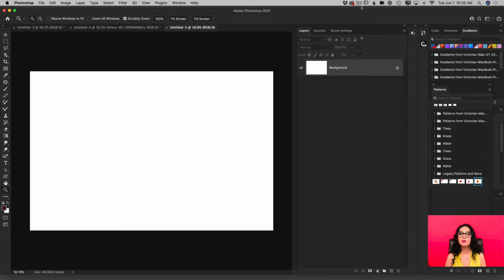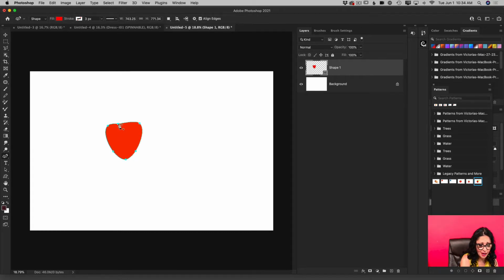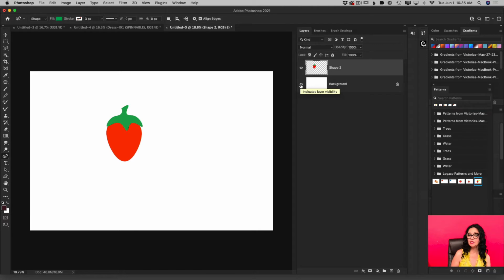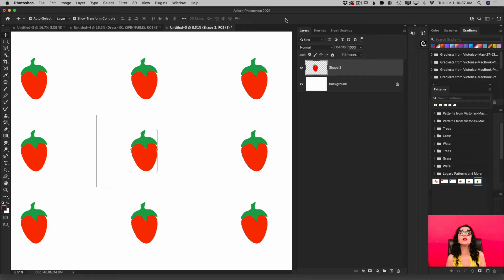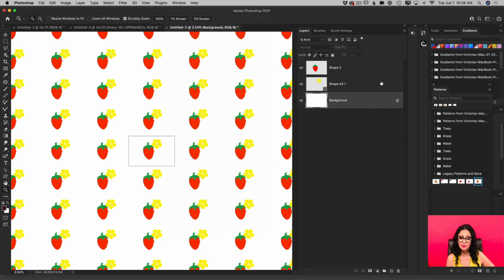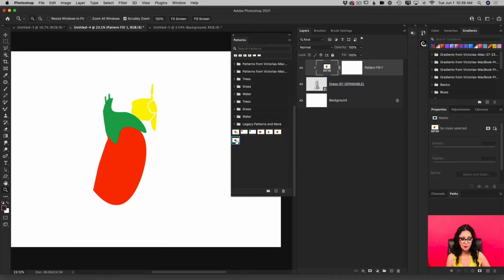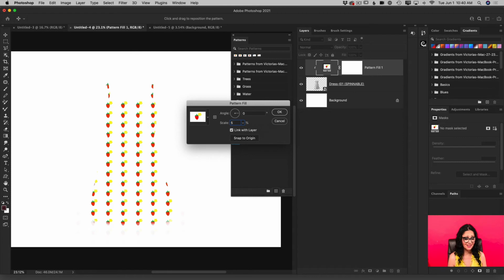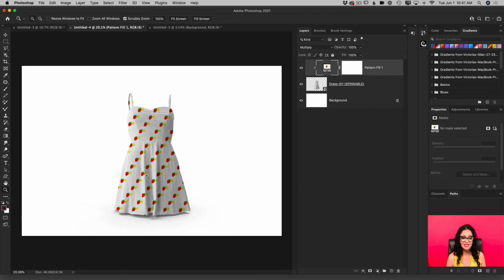Create Patterns in Photoshop